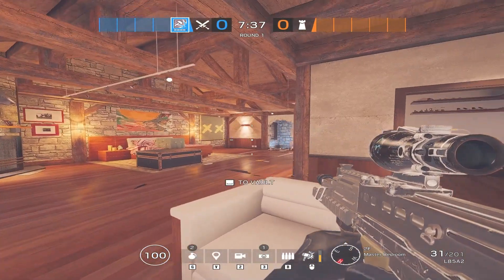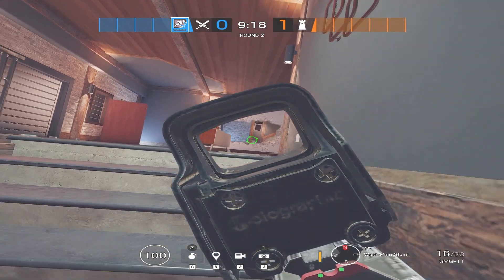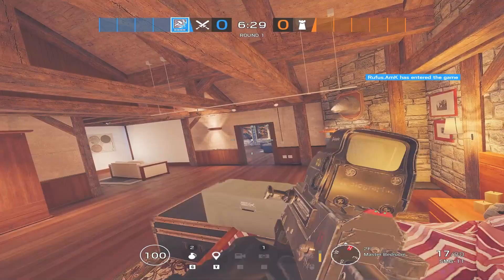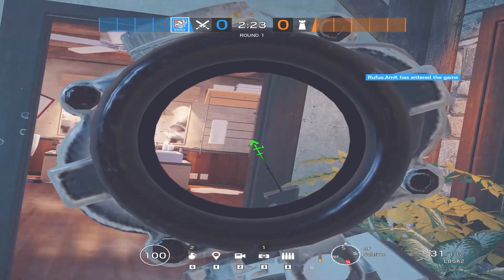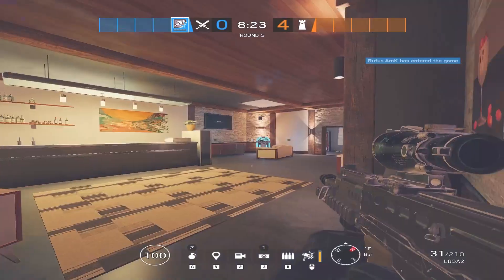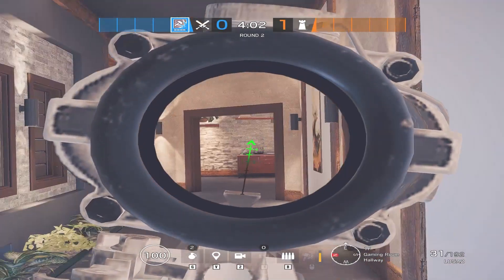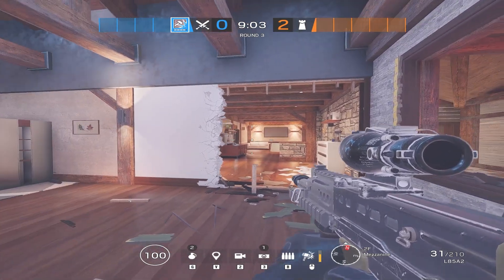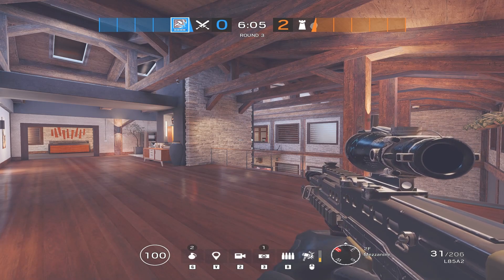NEW Ways to Attack Master Bedroom / Office on Chalet || Attack Guide Chalet Rework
Peripherals:
- G903 Lightspeed Logitech Mouse

- Corsair K63 Wireless Mechanical Keyboard

- Corsair Void Headset

- Rode NT1-A Microphone

- Weighted Microphone Stand

- Scarlett 2i2 Audio Interface

- LG 240hz, 27-inch Monitor